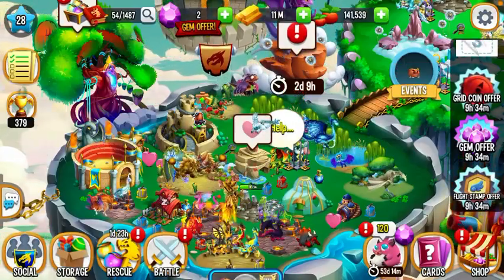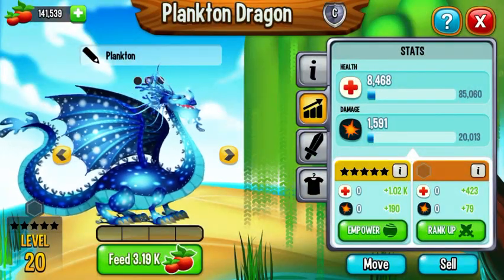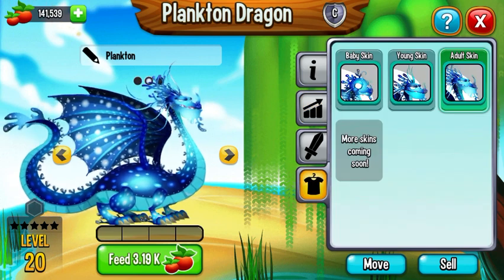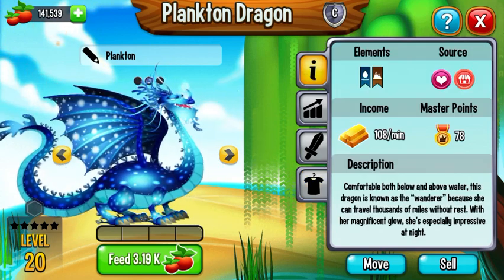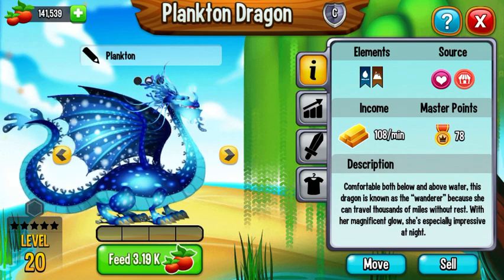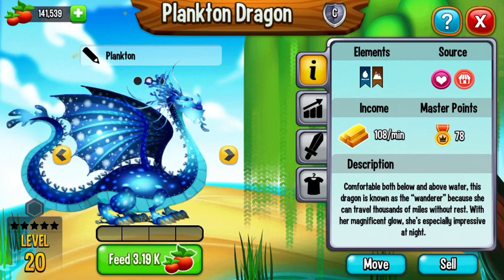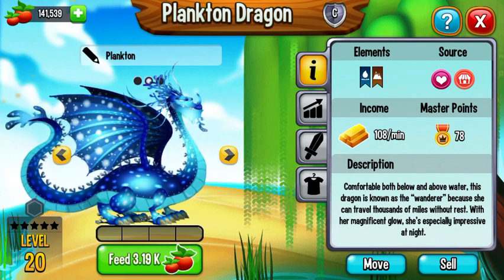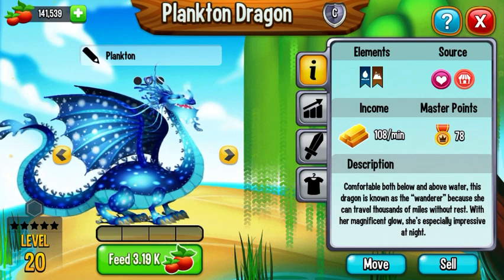DragonCity ep 13 plankton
Water and ground